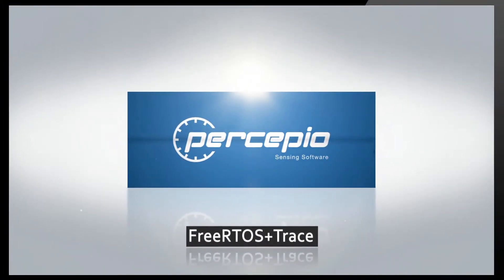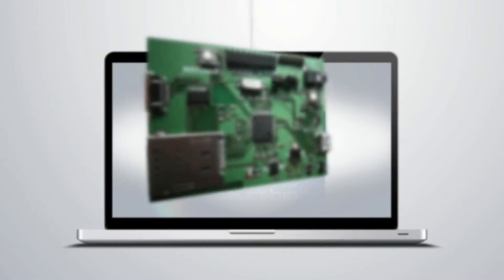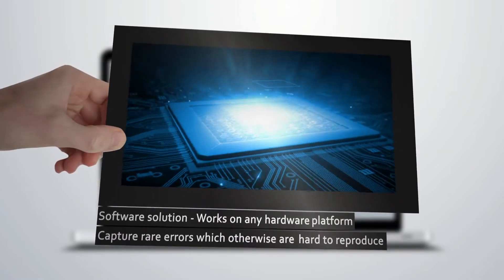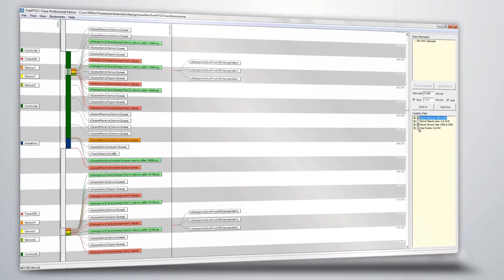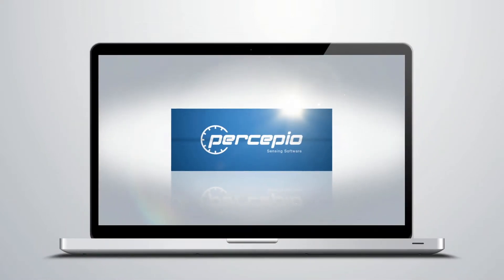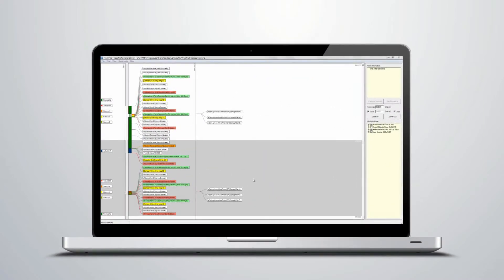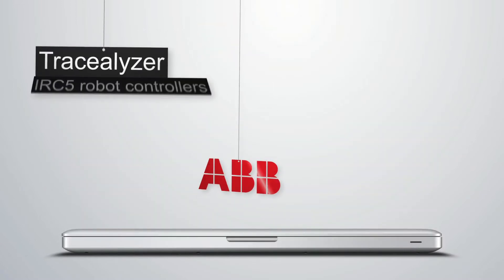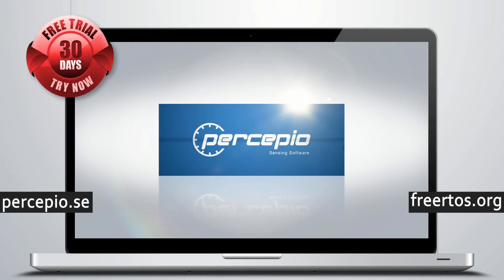FreeRTOS+Trace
FreeRTOS+Trace has been developed in collaboration with the FreeRTOS team at Real Time Engineers ltd, based on Percepio's leading Tracealyzer™ visualization technology, available for several embedded platforms.